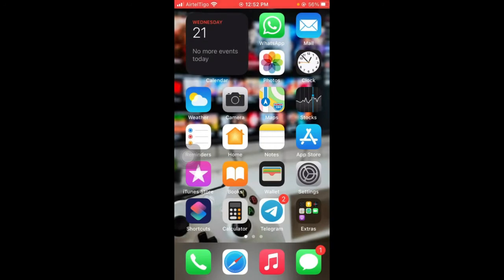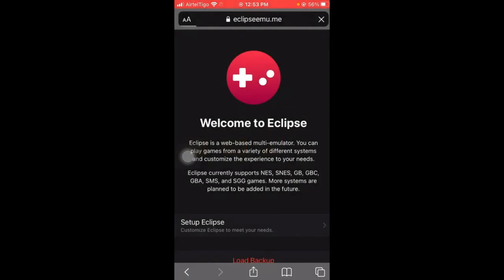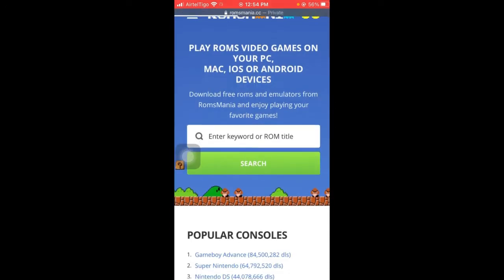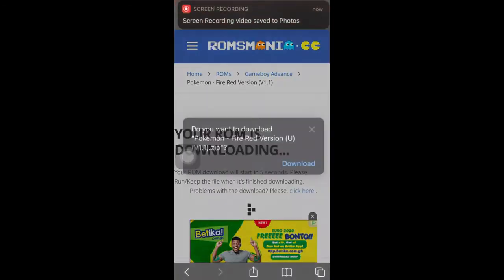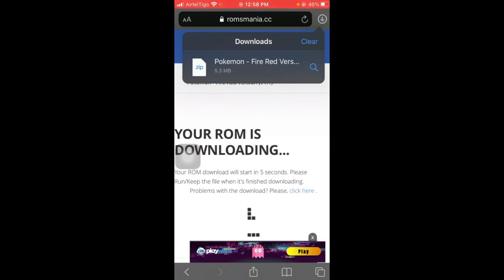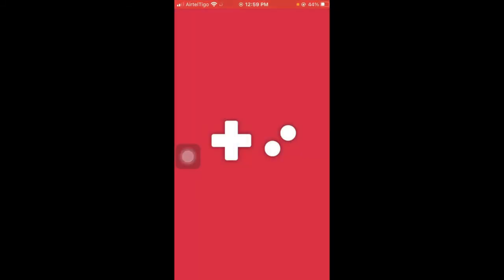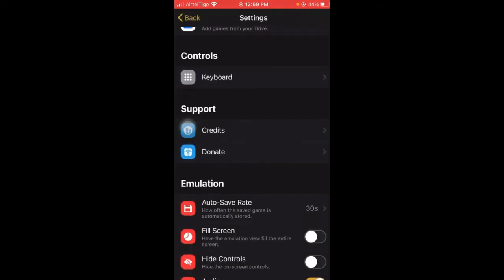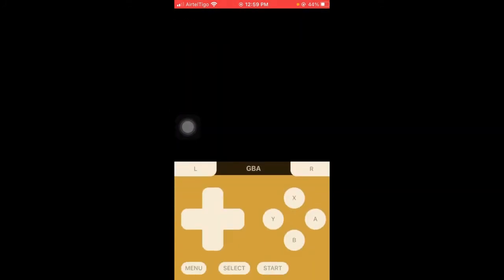Free Gameboy Advance Emulator For iOS 14 | No Jailbreak | No Revoke | 2021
This tutorial will show you how to install gameboy advance emulator for ios 14 and above. This emulator helps to play any game of your voice with good sound quality. Watch the video to the end to see how to get it